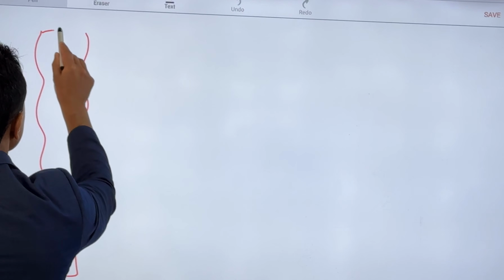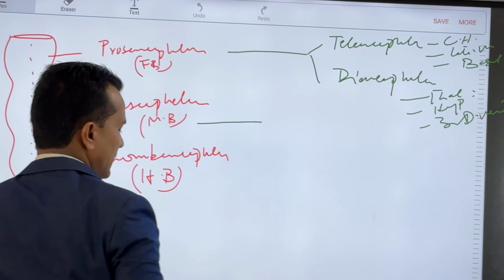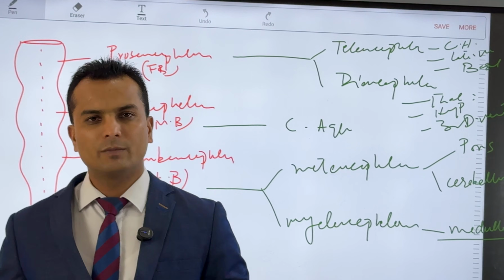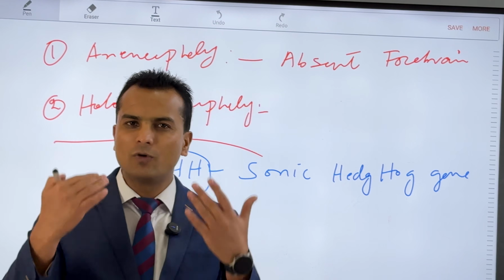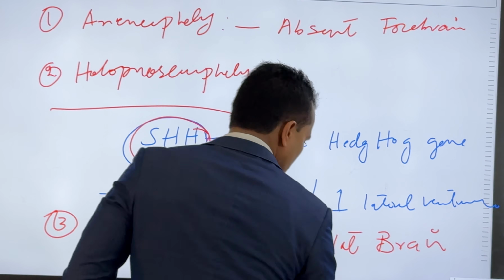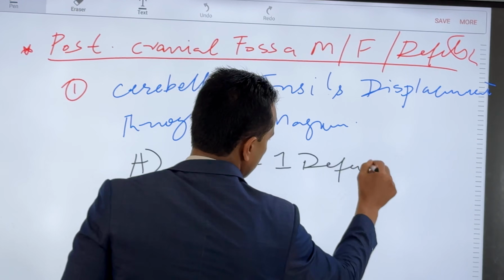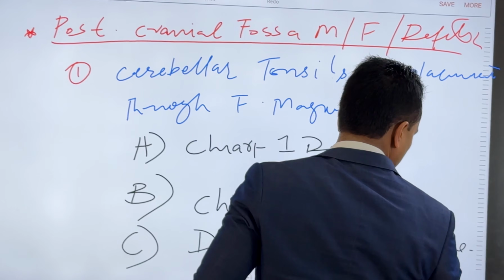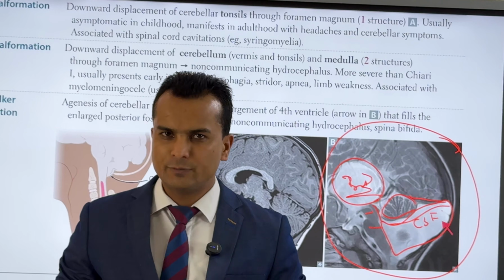Neural Tube Anatomy || Neural Tube Defects || Dandy Walker Syndrome